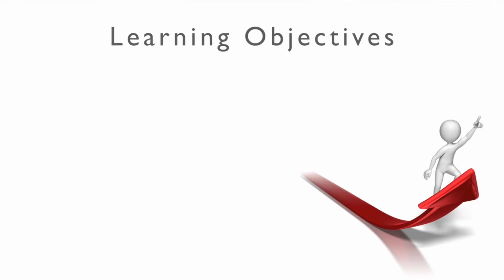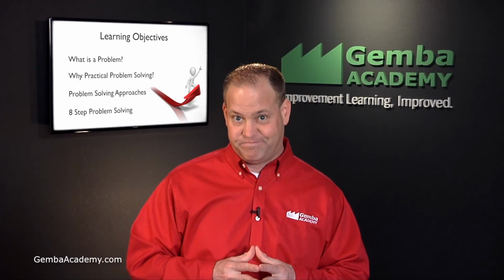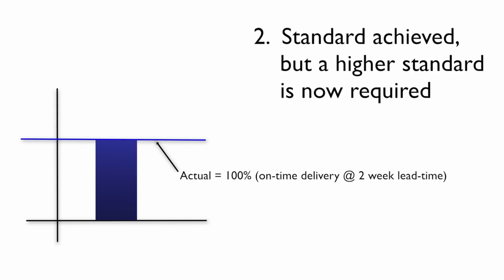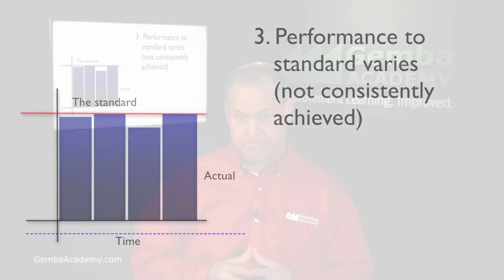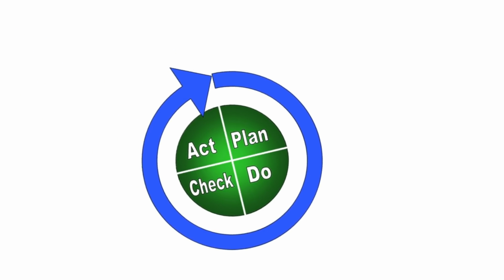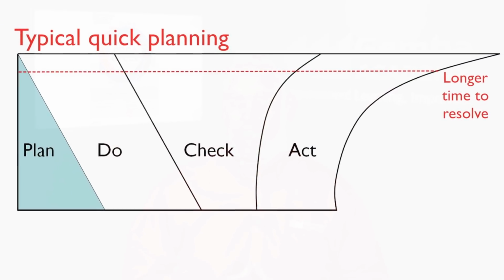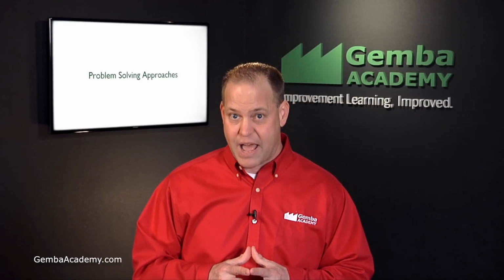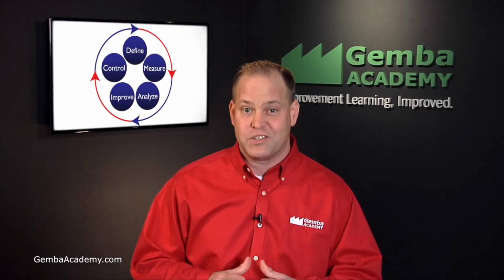Learn Toyota's 8 Step Practical Problem Solving Methodology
| The Gemba Academy Practical Problem Solving course explains the exact 8 step problem solving process used by these lean exemplars around the world. In this course you’ll learn why PDCA is much more than 4 simple steps while also learning how to create and use statistical tools like control charts, Pareto charts, and scatter plots.